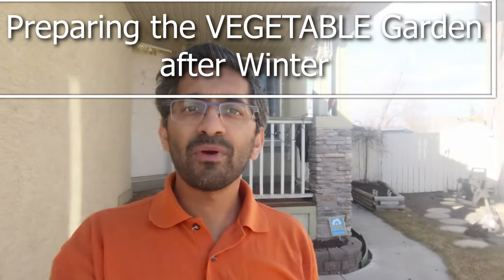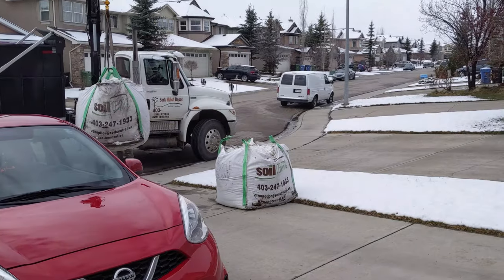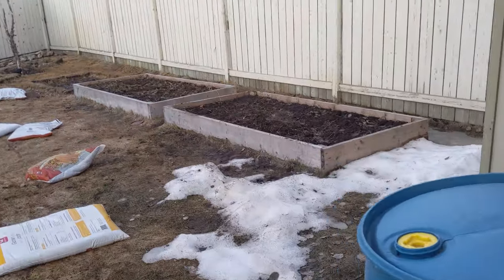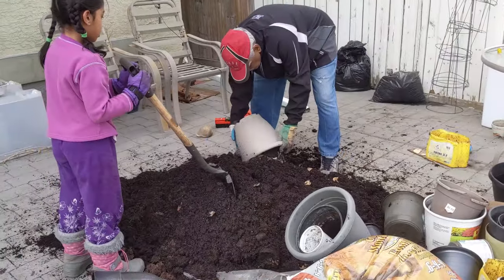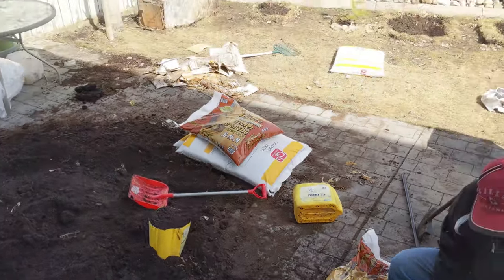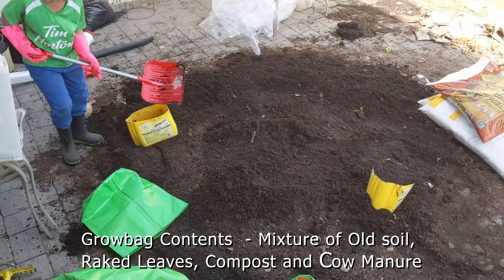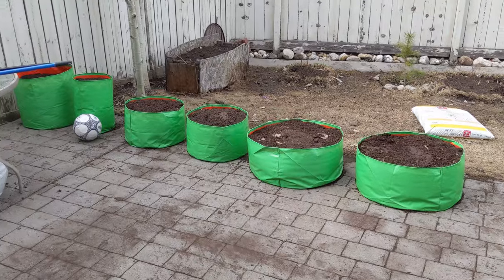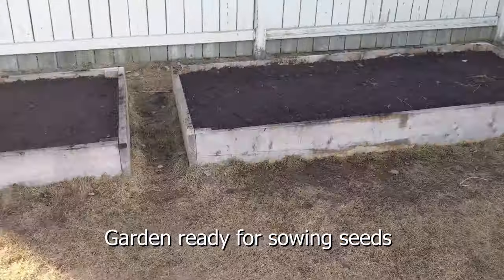How to prepare soil for the vegetable garden - Spring Garden Preparation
This video shows you how to prepare the soil for the vegetable garden after winter. it explains the process involved in getting the garden prepared for the season.

Preparing the soil is very important for a successful gardeining season. Make sure you follow the steps mentioned in the video.

This year we are planning to grow tomatoes, potatoes, green peas, radish, beets, herbs, spinach, kale, carrots, cabbage, zuccini and few other  vegetables.

The fruits that grow very easily in Calgary, alberta are rasberrries, strawberries, apple, plums, pears. All of them are edible and sweet ;-)

The Video will answer the following questions
how to prepare my garden for spring planting?
Hw to start a garden in your backyard?
How to grow Vegetables at home?
How to Prepare garden soil for planting vegetables?
Tips for vegetable gardening for beginners

Music Credit

Inspirational Corporate Ambient FREE by  AShamaluevMusic